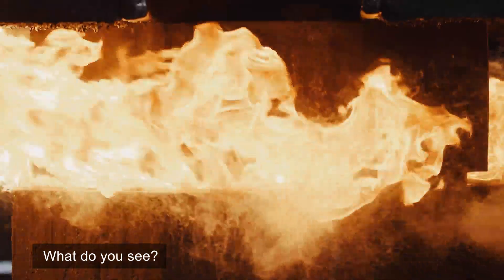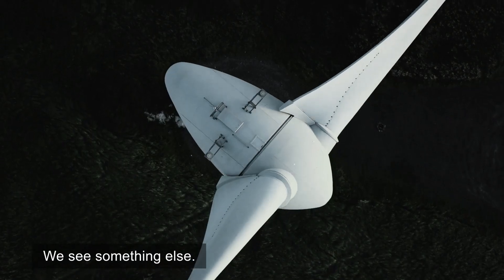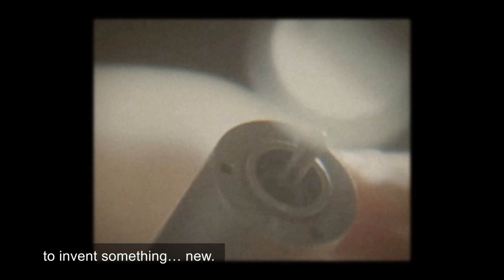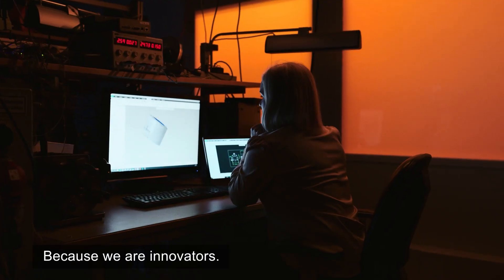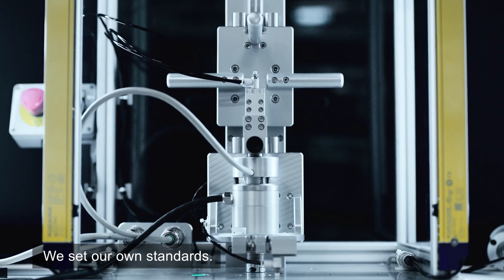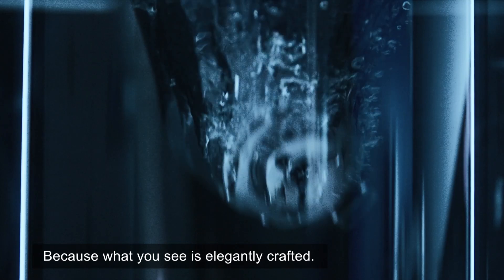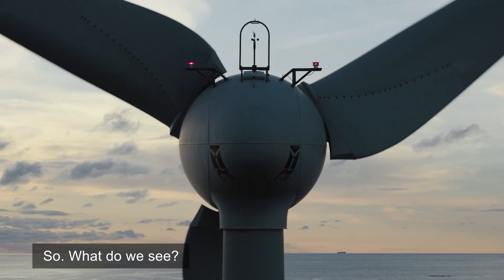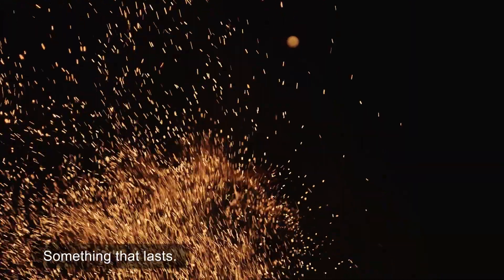We are Leine Linde.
We are Leine Linde. We make encoders and sensors robust enough to keep things running for decades.

Our encoders do what they’re supposed to, day in and day out. Robust enough to handle the toughest challenges, and with cutting-edge technology to secure tomorrow’s expectations.

Our innovative products and solutions can always be tailored for your specific requirements. We help you to maximize uptime and performance on your machinery.

About Leine Linde
Leine Linde is a leading manufacturer of robust encoders, sensors, and system electronics for industrial applications. The products are primarily used for positioning or velocity feedback and are known for their robustness, performance and reliability. Our solutions often become the natural choice for heavy-duty operations located in harsh environments.

Founded in 1967, Leine Linde now operates in more than 100 countries. Development and production are mainly concentrated in Strängnäs, Sweden. Leine Linde is part of the German HEIDENHAIN Group.